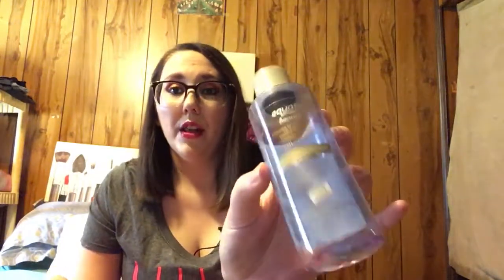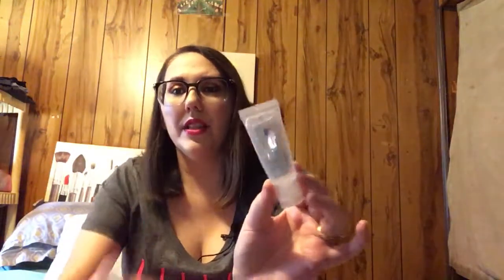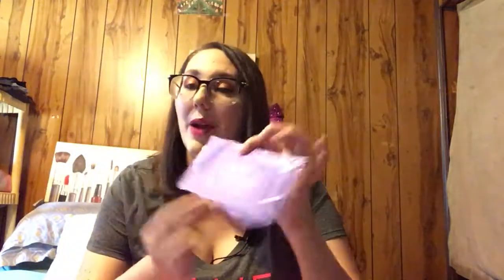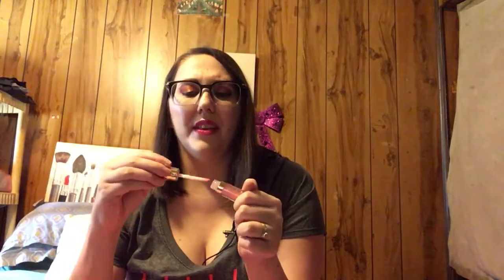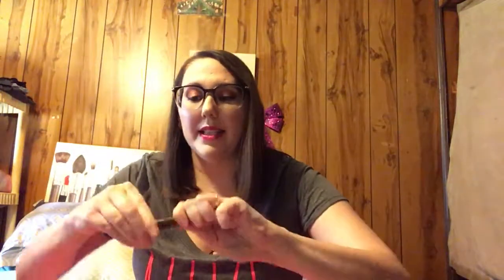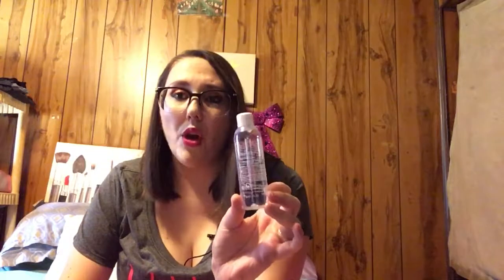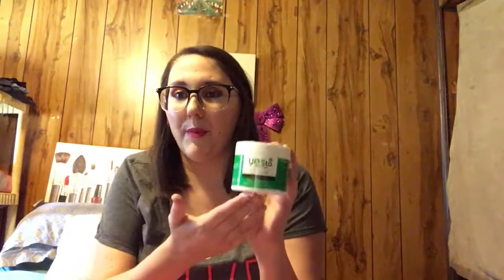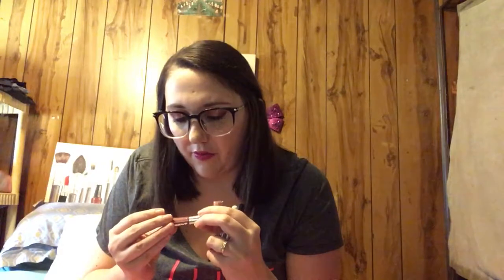BEAUTY EMPTIES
Hey everyone it's Jenny and today I wanted to share my beauty empties with you.

What products are in your empties?

Sephora Play

Cult Crushes

YESOHYAS Box (yesohyas box link)